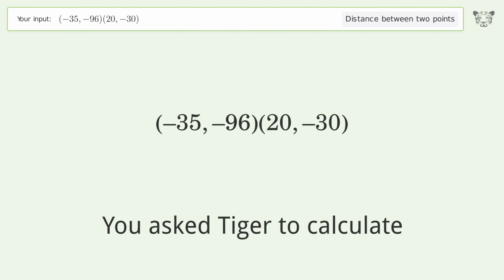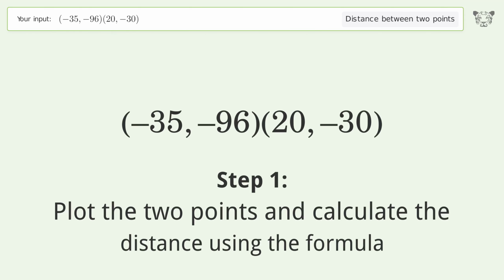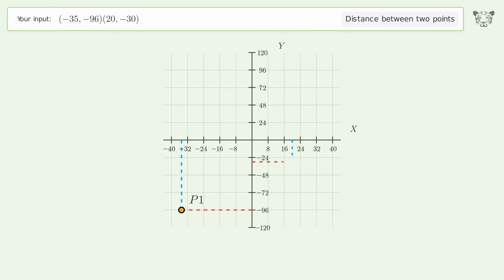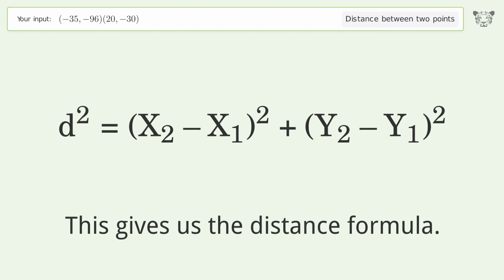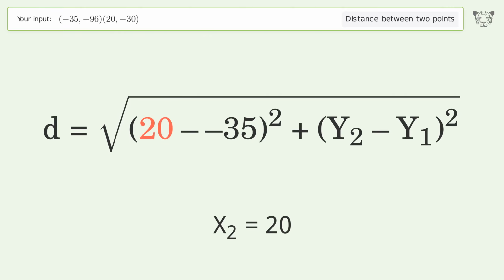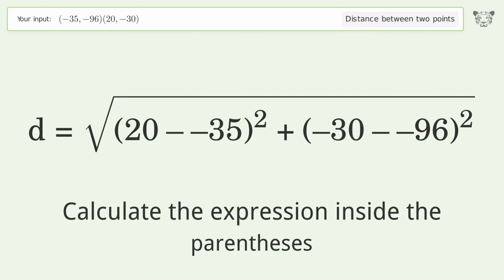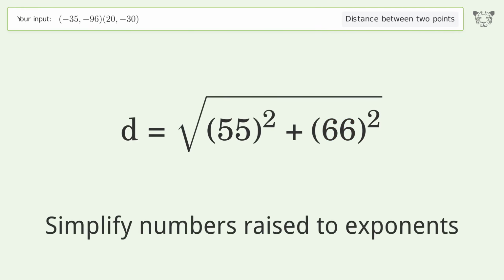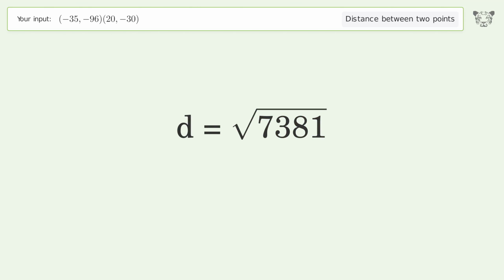Find the distance between two points p1 (-35,-96) and p2 (20,-30): Step-by-Step Video Solution